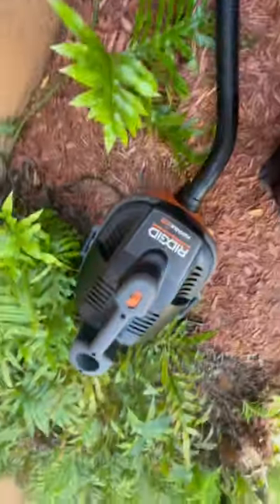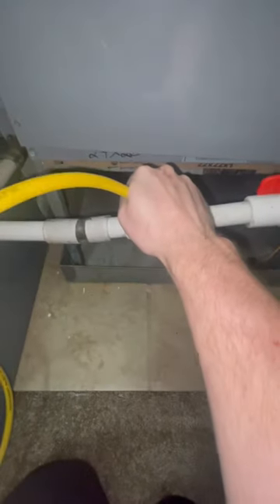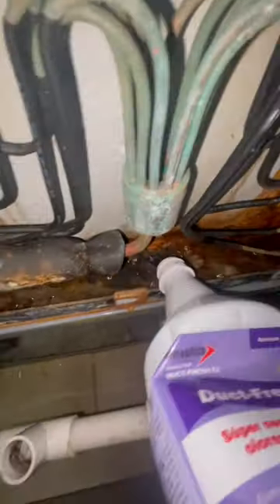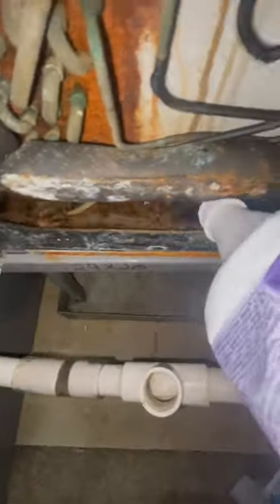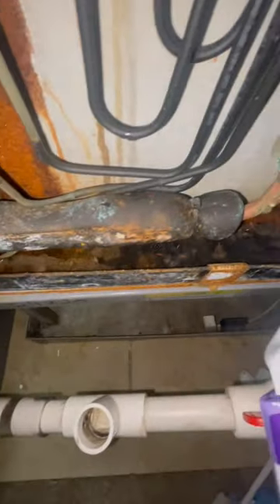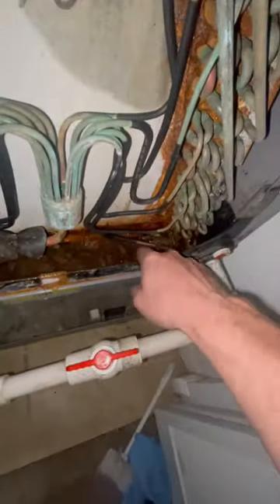Best way to clean air conditioner drain!